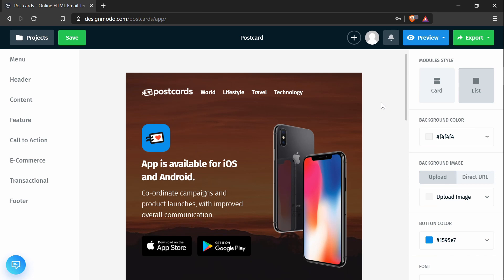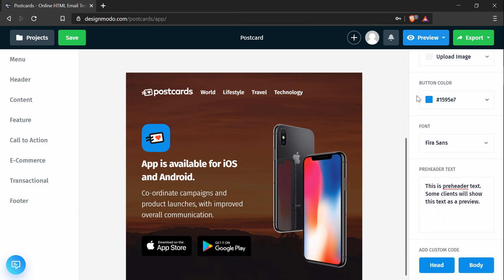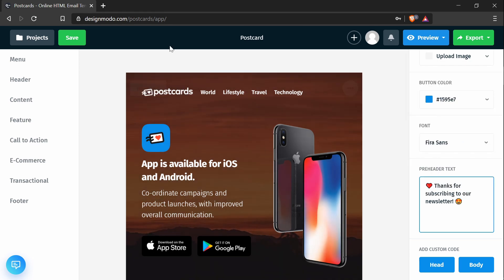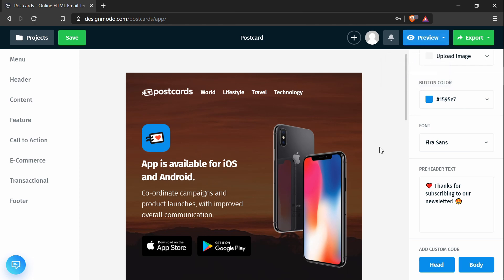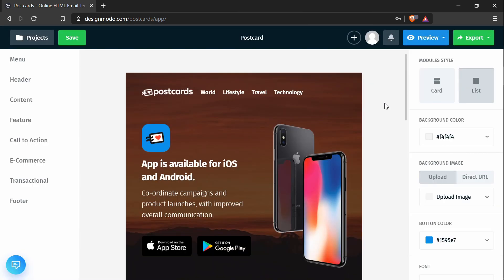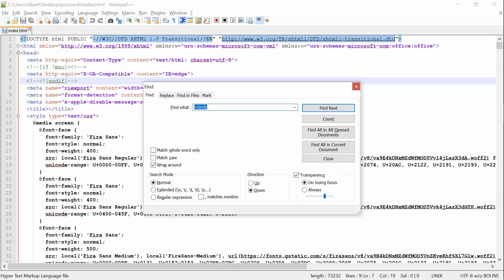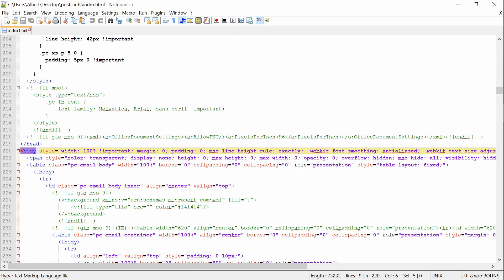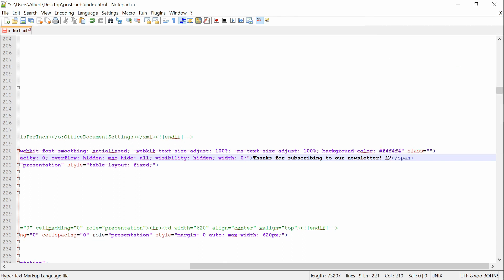How to Use Email Preheaders Text in Email Newsletter Templates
►  Learn how to use email preheaders text in Email Newsletter Templates created in Postcards. Follow our 4-step video tutorial, where we guide you through the simple routine of changing the preview text to fit your needs.
Do you know that email preheaders are the secret weapons of email marketers that are used to increase the open rate and improve the engagement?
Along with subject lines, they help the brand to stand out in the crowded contact’s inbox.
It is one of those marketing tricks that let you use the power of words in order to win over subscribers and compel them to open your email newsletter.
All the best practices of running successful email campaigns teach us that you should use preheaders either as a continuation for the subject line or as a standalone statement that bears extra value.
The important thing to remember is that you should keep it short and concise. Your goal is to use no more than 35-40 symbols. These characters will be visible to readers.
To play this marketing trick in your next email campaign, we are going to show you how to use email preheader text in email newsletter templates created in Postcards builder.
We have both full article and video tutorial. Each one will efficiently guide you through the basic routine of setting the preview text.
Prerequisites for our tutorial. Since we are going to use Postcards, you should have an active account in Designmodo. Also, make sure you have a handy text editor since we are going to introduce some changes in the HTML file. Our choice fell on Notepad++.
►  So, what are the basics steps of changing the Preview/Preheader Text in a Postcards Email Template?
Step 1 Create a Postcards template. Well, of course, the first thing to do is to create an email template in Postcards builder.
Do whatever you want. You can add a news blog section, features block, or even e-commerce elements. As for us, we are going to go for a simple layout with several basic sections.
Step 2 Edit the preheader text in the Postcards app. There are two ways to edit the preheader text. Either you can change it inside the builder, or you can use a text editor and make adjustments there.
At first, we are going to change the preview text for your email newsletter right in the Postcards app.
What you need to do here is to find the “Preheader Text” option in the right sidebar. Open it. Put in the textbox information that you want to be seen as a preheader. Note, you can add emojis as well.
After that, you can test the email by using the preview mode.
Step 3 Export the Postcards template to change the Preheader Text in code. If you want to move on with your email newsletter, then we are going to show you how to change the preview text right inside the code.
First, export the Postcards email template and download it as a ZIP package.
Step 4 Edit the HTML code to change the Preheader Text. Open index.html file from the ZIP package in your text editor.
Find the span tag where the dummy preheader text is featured and just replace it with your own. Note you can also use emojis to add some visual cues to the statement.
That is all. Enjoy your stylish, fully responsive Postcards email newsletter template with customized preheader text that will ensure good open rates.